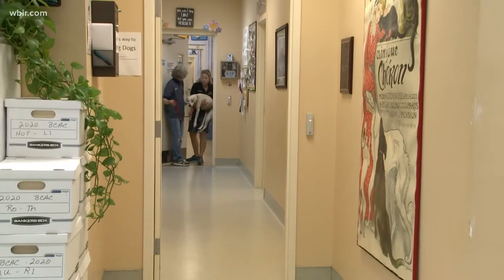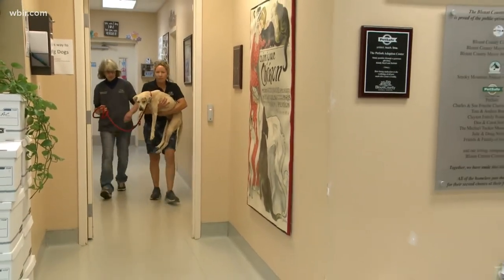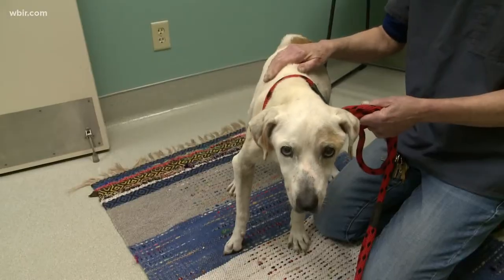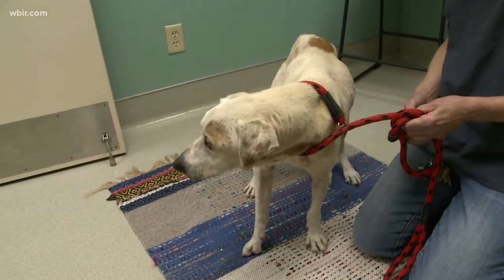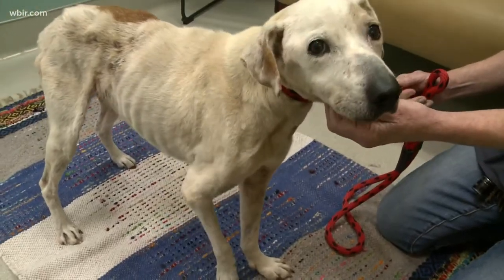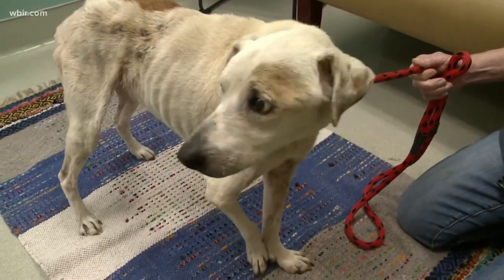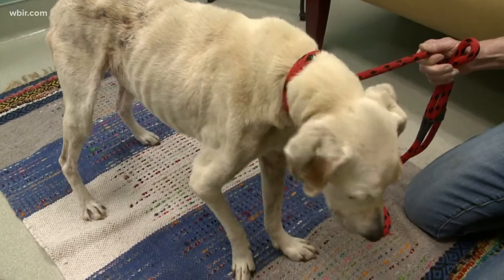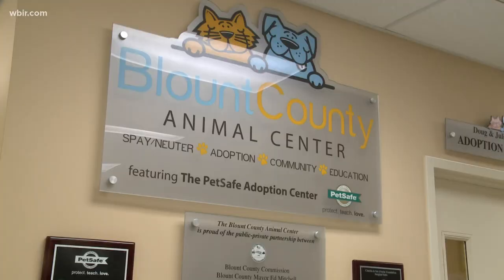Severely underweight Blount County dog receiving treatment after being taken in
The Blount County Animal Center is helping an emaciated dog get back on her feet.